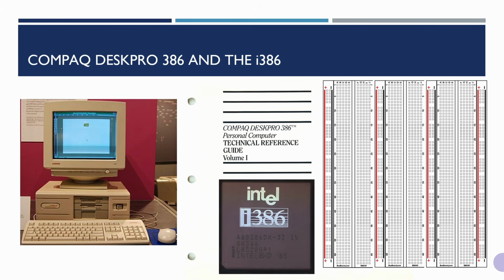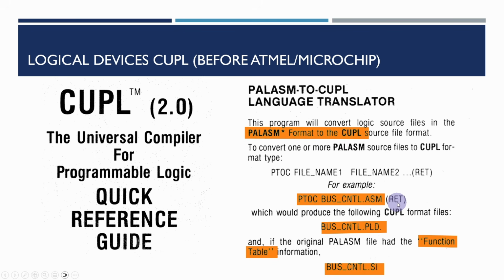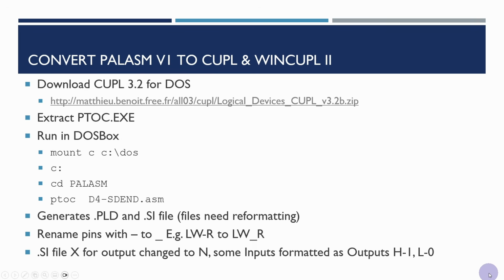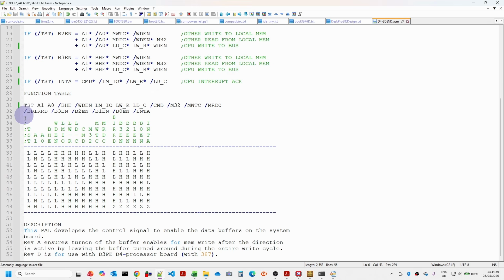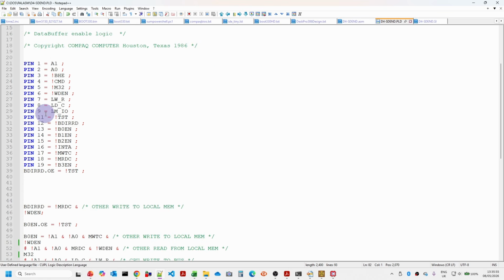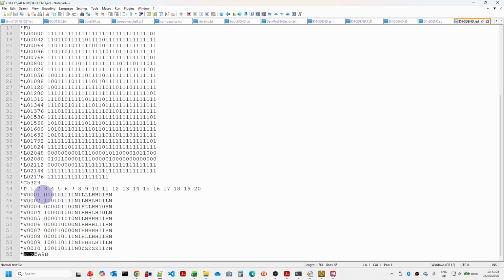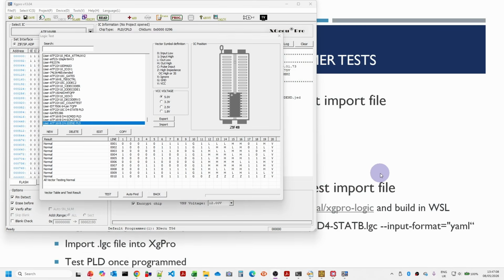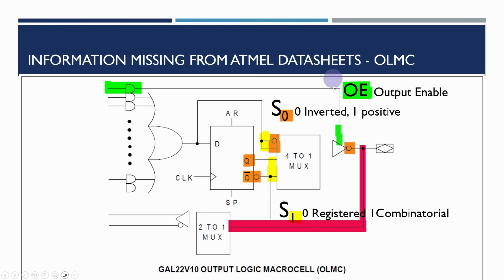386 Breadboard PC #9 PALASM PLD Conversion to CUPL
The nineth in a new a series of videos to create a retro Intel 80386 (i386) PC on solderless breadboards and learn about how computer hardware and software works. In this video I show how to convert the PLD/PAL Logic definitions in the internal Compaq DeskPro/386 design document into WinCUPL II format and program and test an ATF16V8B PLD.

COMPAQ DeskPro Technical Ref. Guide Vol 1

How to use Breadboards and Retro Digital Electronics (Buffers video #13)

Chapters
0:00 Introduction
1:24 PLD Definitions in internal design PDF
2:18 Previous migration wrong!
3:05 PTOC.EXE PALASM to CUPL Converter
3:32 Correct PALASM V1 IF() interpretation
5:15 PAL16L8 Datasheet
7:05 PALASM to CUPL conversions
10:31 DOSBox and PTOC.EXE
12:04 Compiling .PLD  file
13:17 Fixing and running simulation file
16:38 XGPro test import file
18:46 Program & Test PLD
20:12 Problems solved
24:46 Summary and Next Video